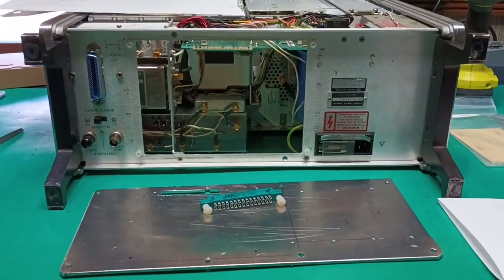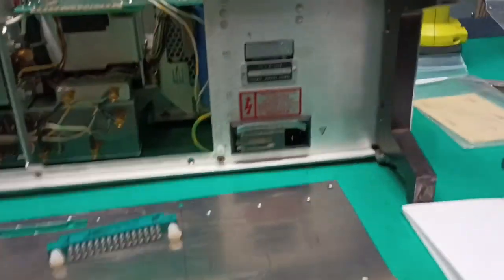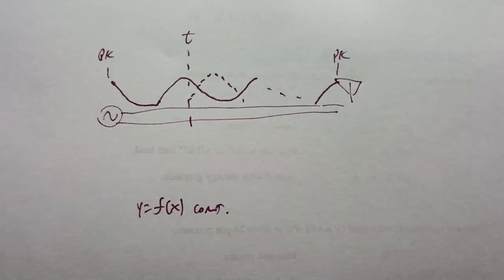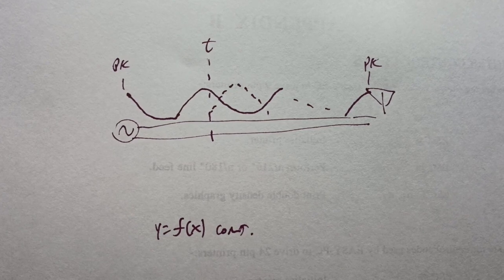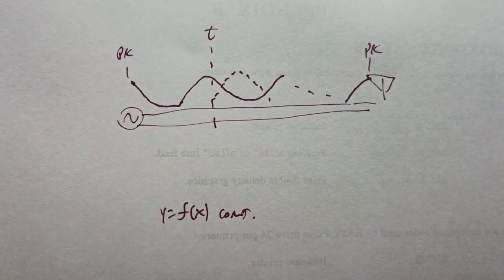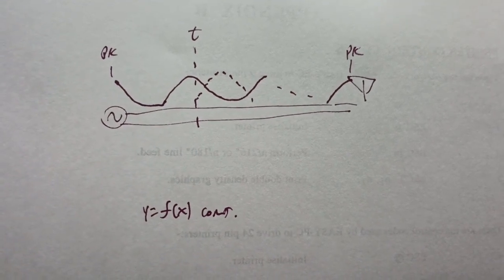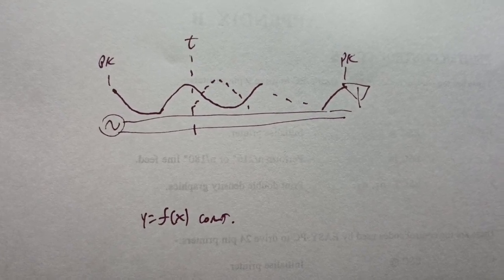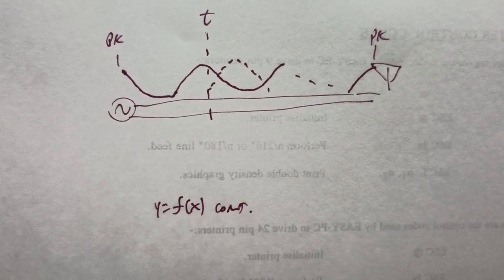Transmission Line Phasing & SWR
Phase, in the frequency domain, is the time- relationship between voltage and current. When the difference is zero, thats resistive. If not, reactive.

Ttansmission lines arent circuits, they are in the time domain. Phase here suggests the timing between ends of the line.

The problem with SWR meters is that SWR must be measured at peaks, not at some random location along the line.

Its nearly impossible to do that with a modern so- called SWR meter, which isnt:

It cant show whats happening ALONG the line , it cannot also show the voltage.
With both informatiobs, a simple calculation could prove the mismatch.

Z= v/i

The mismatch is shown by the 'forward power' reading being wrong.

With modern transmitters, the computer will sense a mismatch and reduce power.

An adjustable coax line would help, but extremely difficult to make.